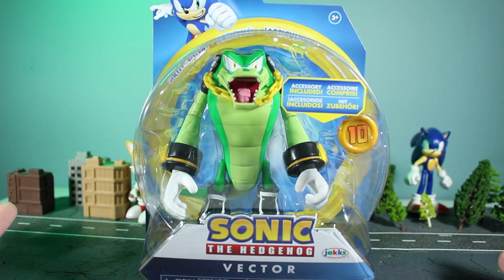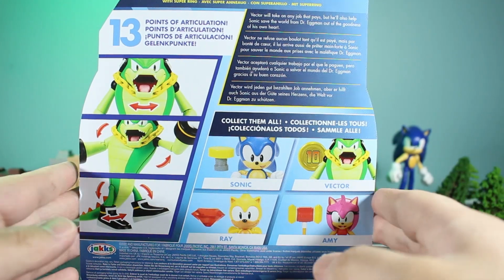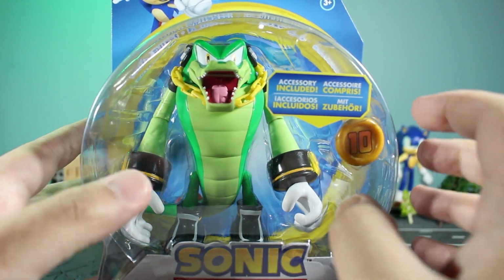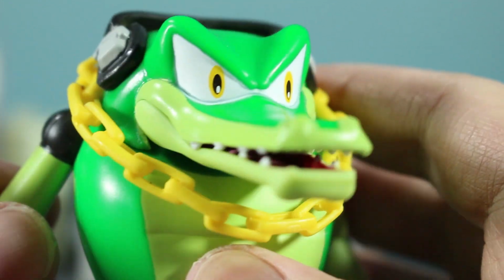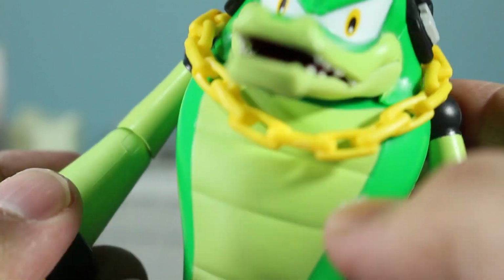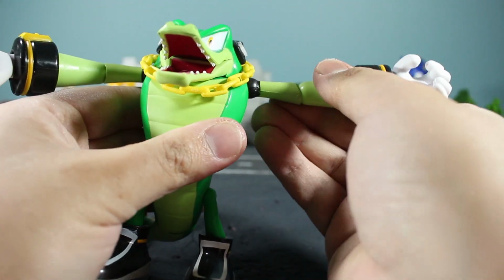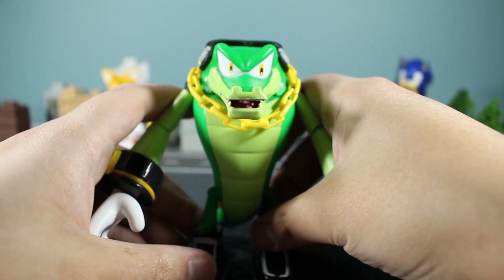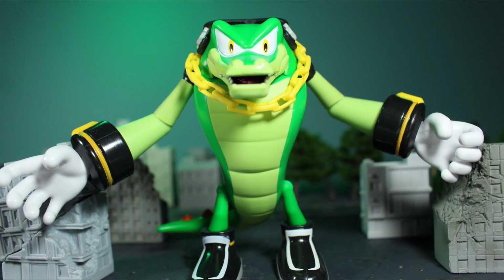Jakks Vector the Crocodile REVIEW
We're back with the Jakks 4" line of Sonic the Hedgehog figures, today we'll be taking a look at Vector the Crocodile who made his debut in Knuckles Chaotix!